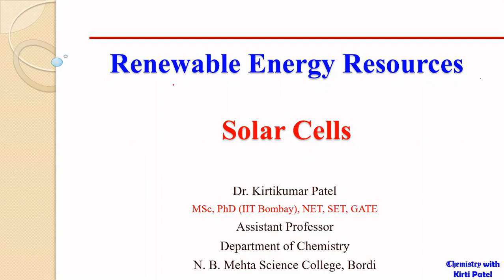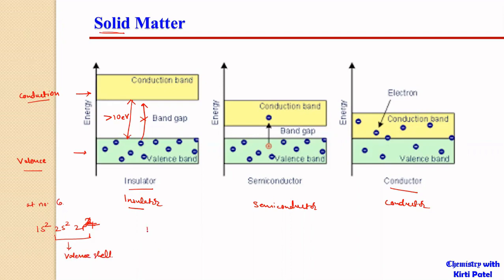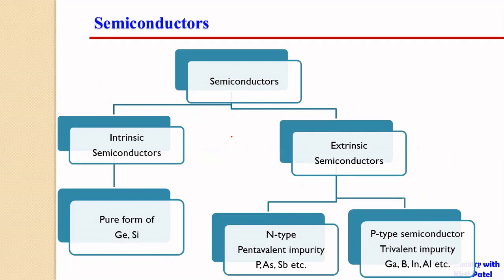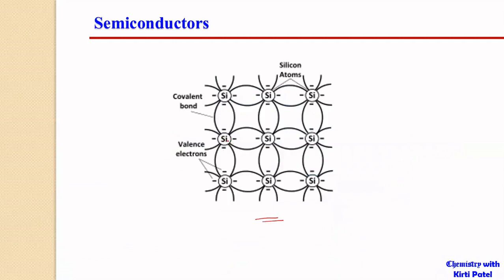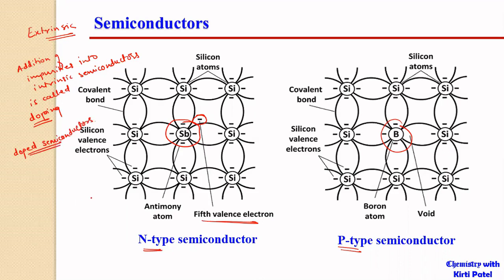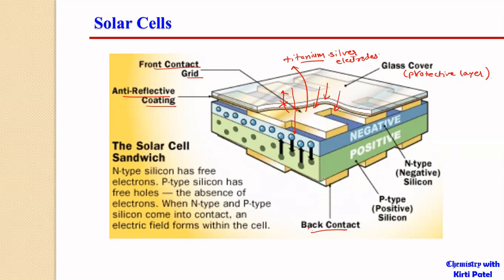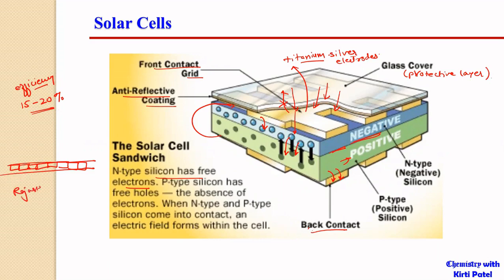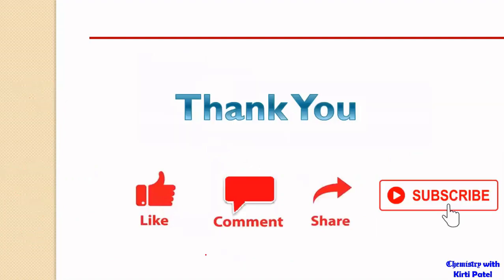Solar Cells || Renewable Energy Resources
This lecture describes solar energy and construction and working of solar cells as an alternative to non-renewable energy sources.